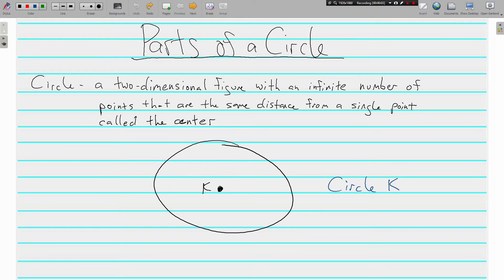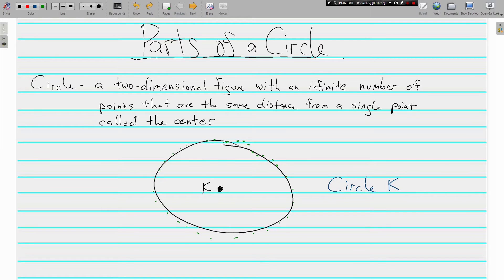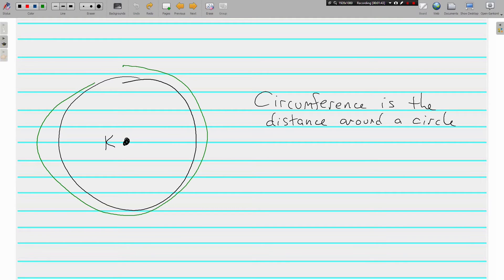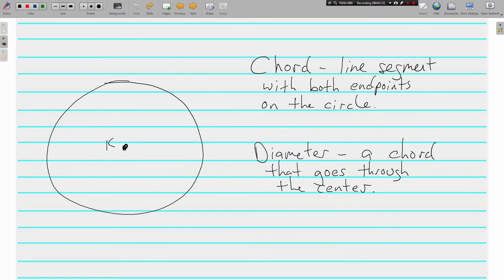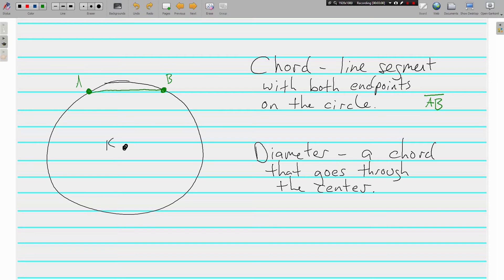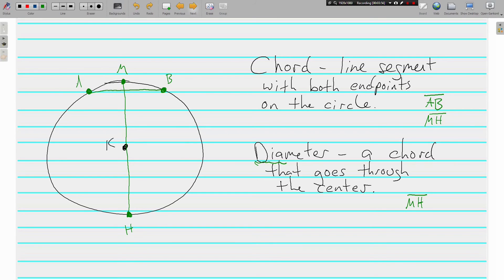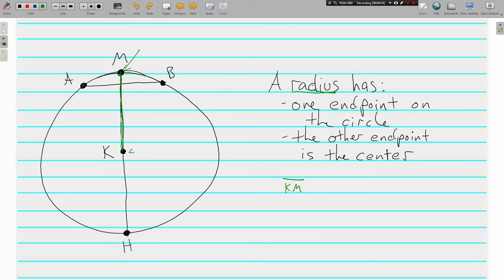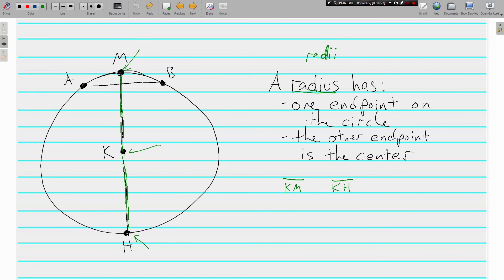Parts of a Circle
Topic:  Parts of a Circle

In this video we discuss the parts of a circle.